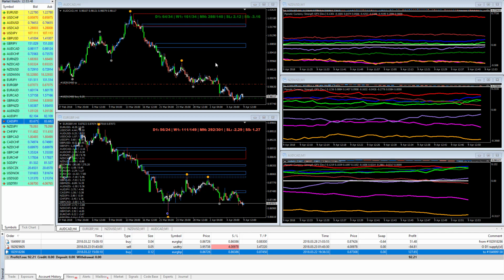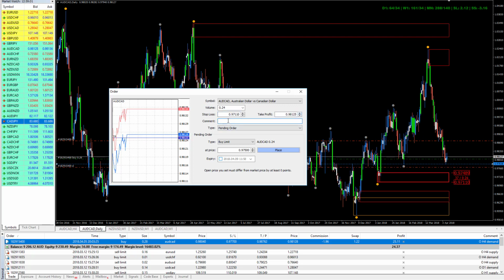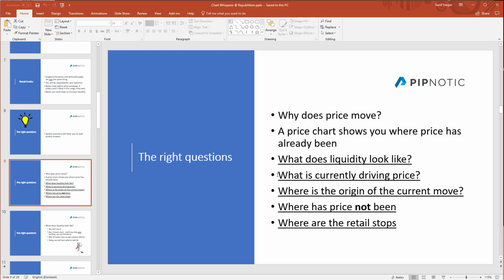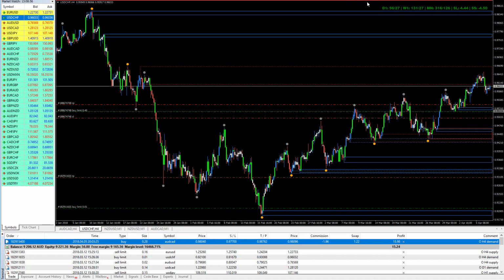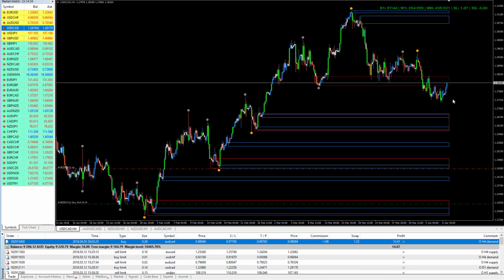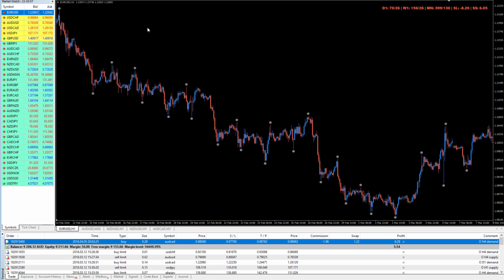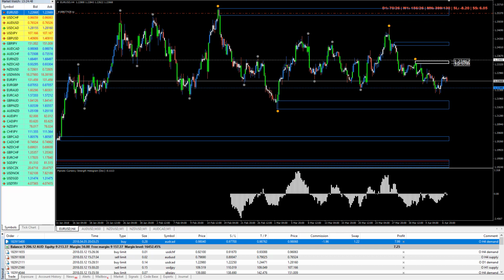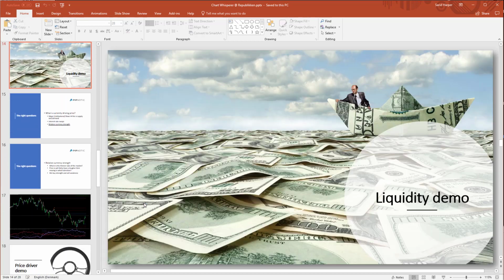Pipnotic Symposium 09.04.2018